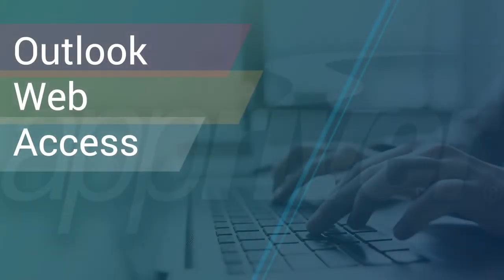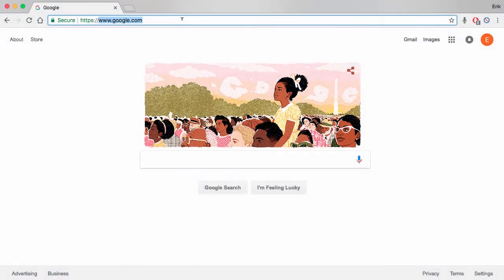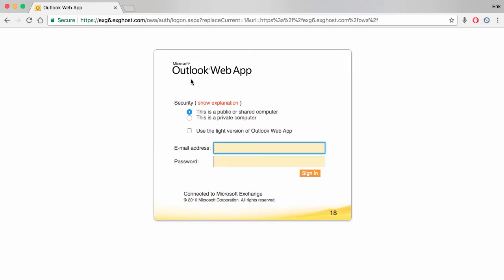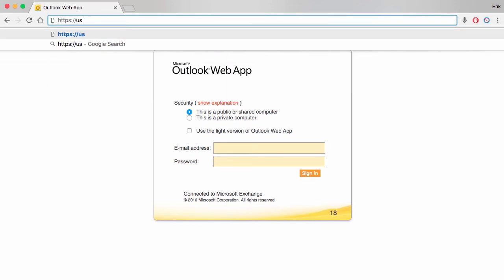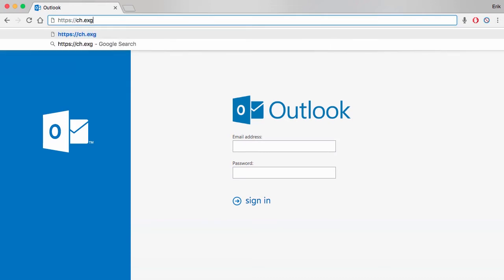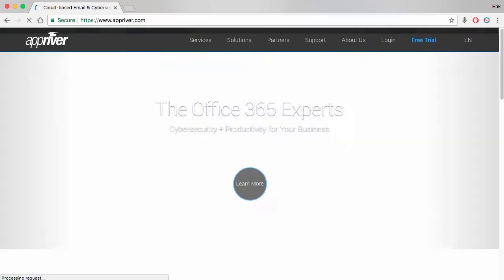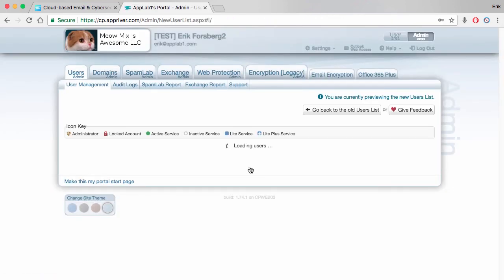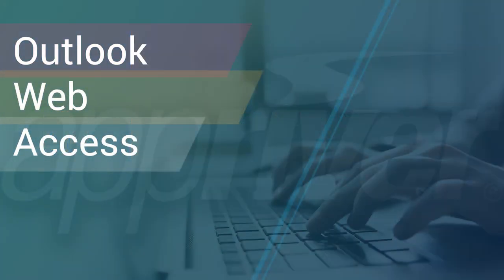Outlook Web Access